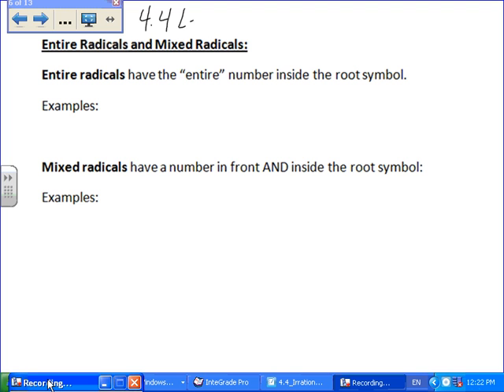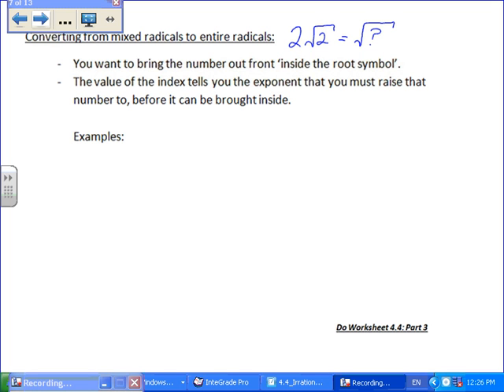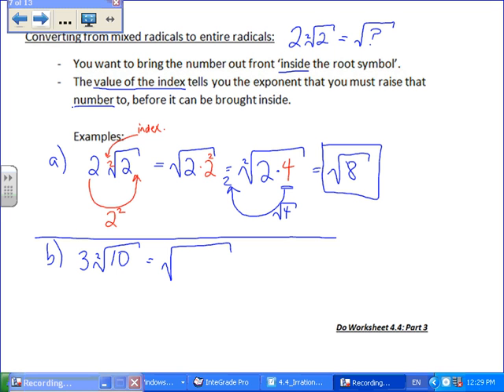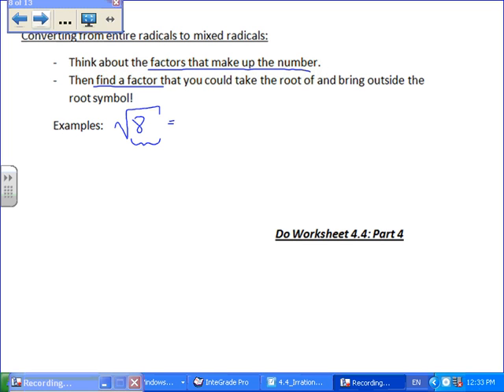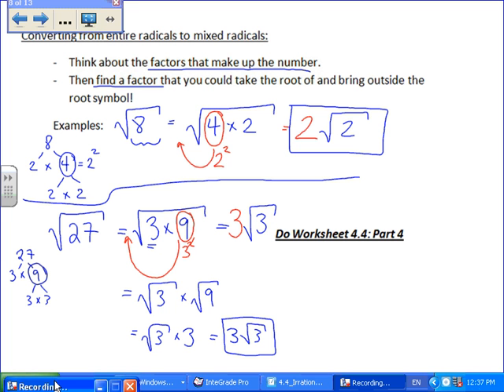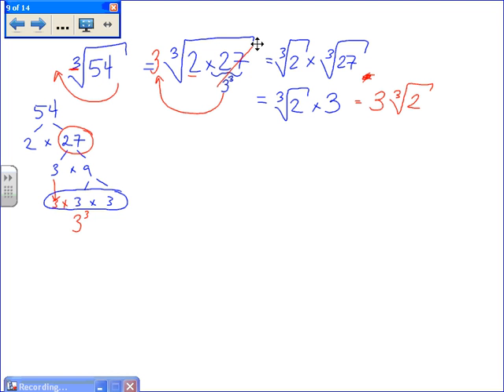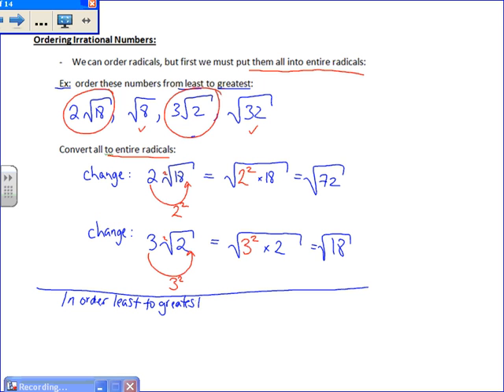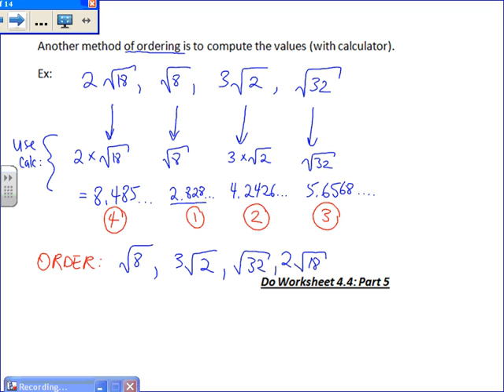Math 10: 4.4_Part 2_Mixed and Entire Radicals